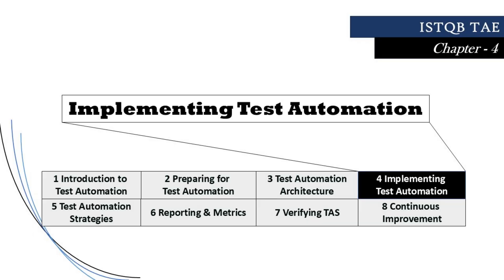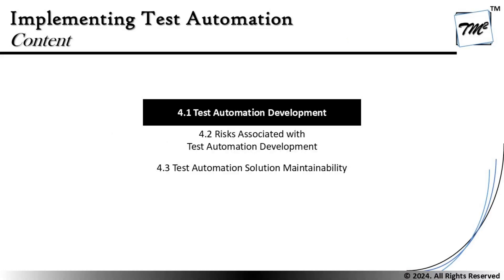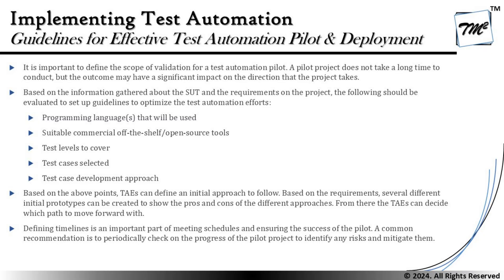ISTQB Test Automation Engineer v2.0 | Tutorial 13 | Test Automation Development and Automation Pilot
Hello Friends,

This tutorial will drive individuals about the discussions of Test Automation Development from Chapter 4 of ISTQB Test Automation Engineer 2.0 preparing you for cracking your exams in the first attempt..

ISTQB Tutorials,
ISTQB TAE Exam Pattern,
Test Automation Development,
Test Automation Pilot,
Risk of Test Automation,